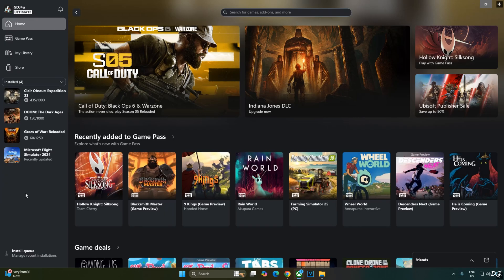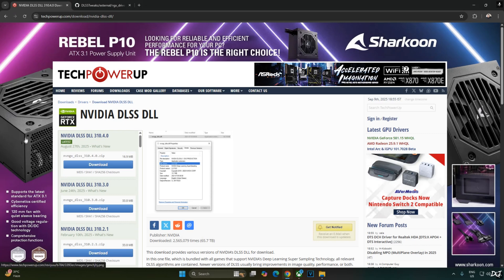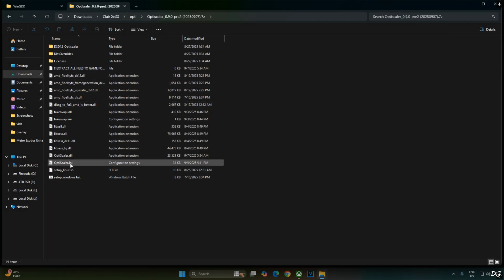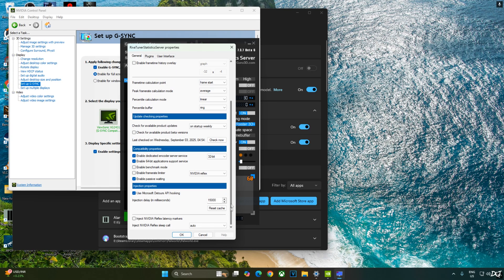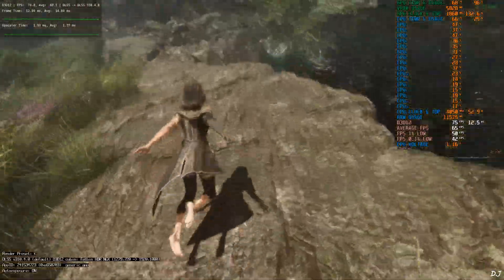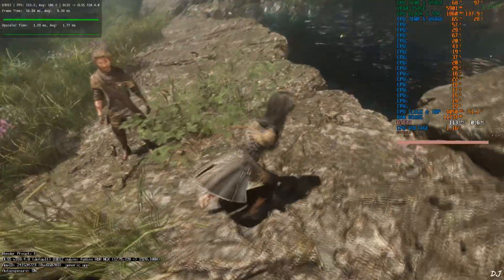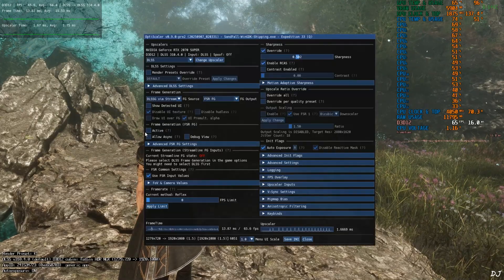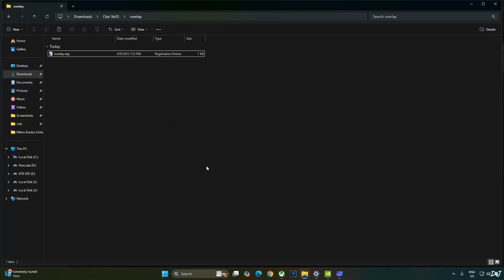Clair Obscur Expedition 33 DLSS 4 + XeSS Frame Gen + XeLL / FSR FG + Reflex + Uncap FPS All RTX GPUs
Timestamp :

- Clair Obscur Expedition 33 XeSS Frame Gen : 00:00
- Nukem9's Mod FSR Frame Gen : 00:25
- PC Gamepasss Promotion : 00:55
- Download Optiscaler Mod : 01:20
- Download CLairObscurFix : 01:33
- Download DLSS 4 Upscaler DLL : 02:04
- DLSS Debug Overlay Setup : 02:20
- ClairObscurFix Setup : 03:09
- Optiscaler Setup : 04:08
- Update DLSS Upscaler : 04:56
- Enable HAGS / VRR / VSYNC : 05:31
- RTSS Settings : 06:15
- Game Settings : 06:40
- Optiscaler Settings : 06:40
- Gameplay [DLSS 4 + No Frame Gen] : 08:01
- Enable XeSS Frame Gen Using DLSSG via Streamline FG Source : 08:43
- XeSS Frame Gen Debug View / Inspector App : 09:39
- Gameplay [DLSS 4 + XeSS Frame Gen] : 10:24
- Gameplay [DLSS 4 + XeSS Frame Gen] : 11:33
- Enable FSR Frame Gen Using DLSSG via Streamline FG Source : 12:18
- Gameplay [DLSS 4 + FSR Frame Gen] : 12:53
- FSR Frame Gen Debug View : 13:50
- Cutscene : 14:14
- Disable DLSS Debug Overlay : 14:33

Clair Obscur Expedition 33 PC Gameplay , recorded using Nvidia App . Geforce GPU driver version 581.08 . Mic used is Redgear Shadow Vox  . Ambient Temperature : 28 degree celsius .

My PC Specs :

- 1 TB EVM Nvme Gen 3 SSD
- 2 TB Seagate Firecuda
- 4 TB Crucial P3 Plus Gen 4 Nvme SSD